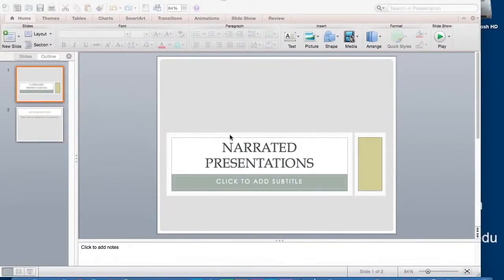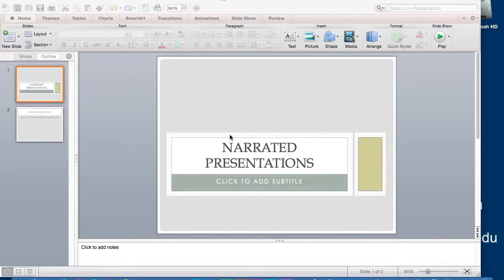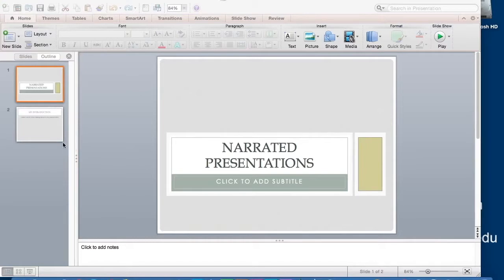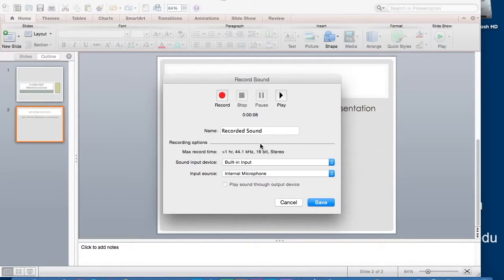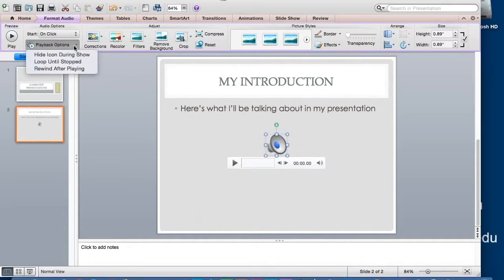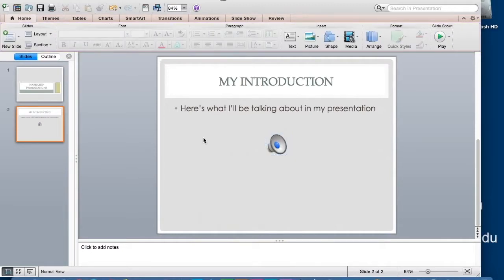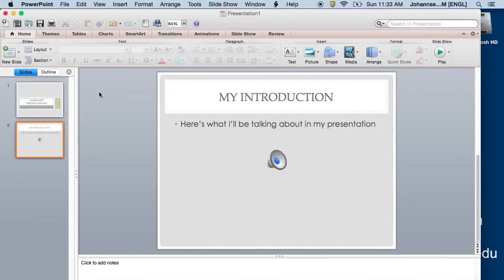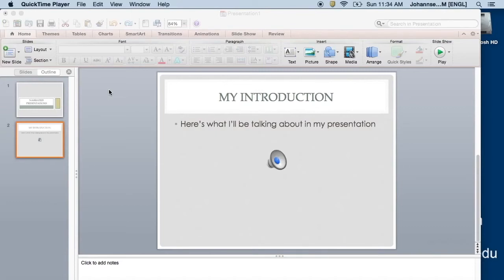MOOC Speaking and Technology 10